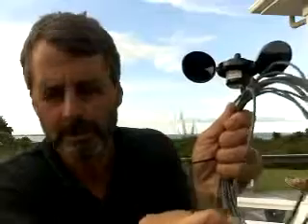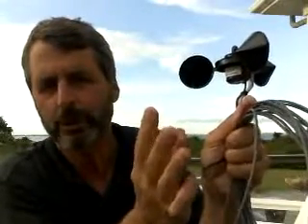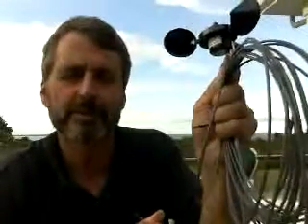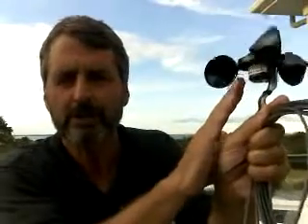Troubleshooting the Pole Mount WMV